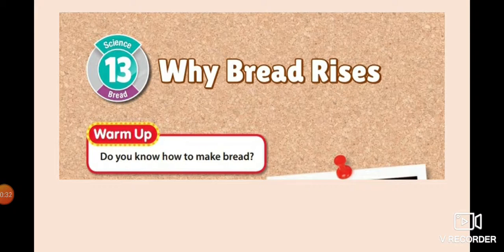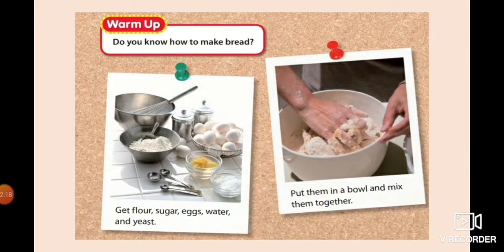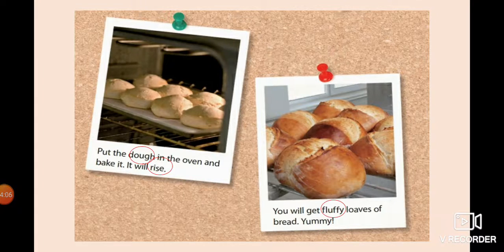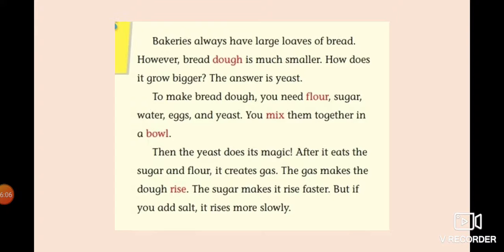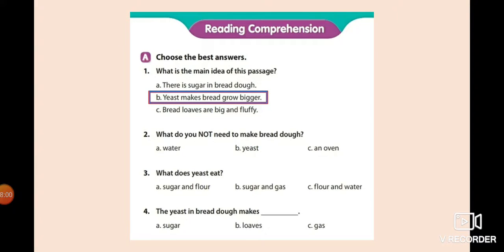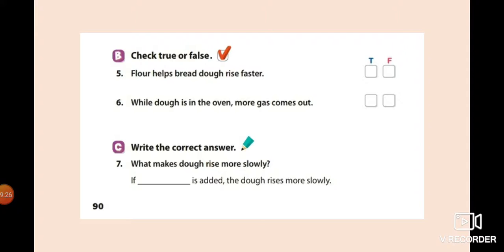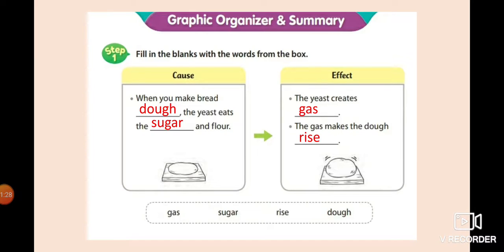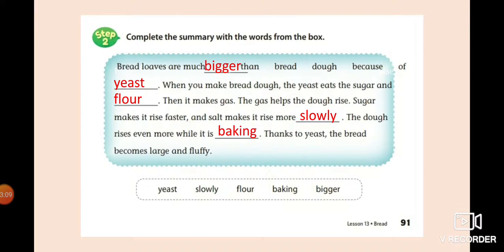Reading Class 4thB Week 29